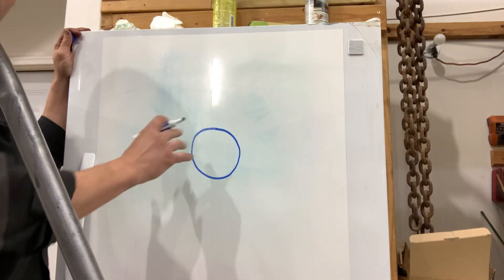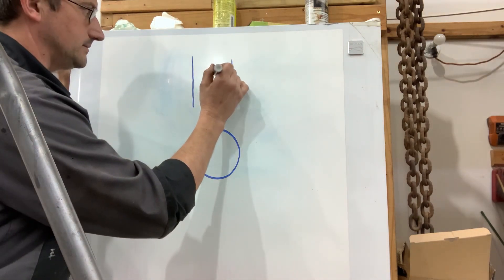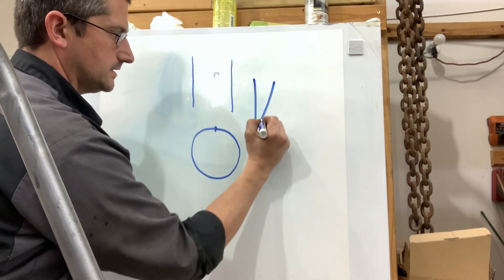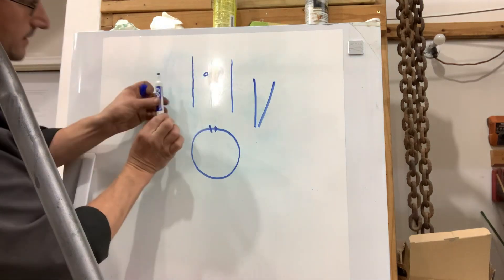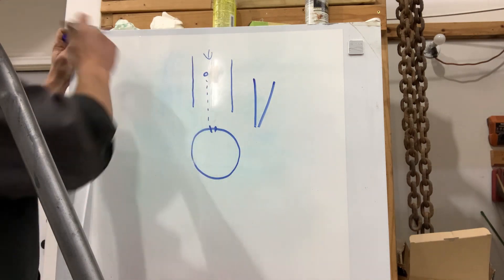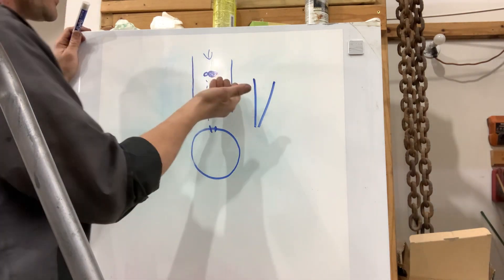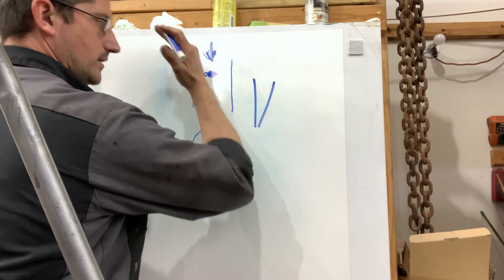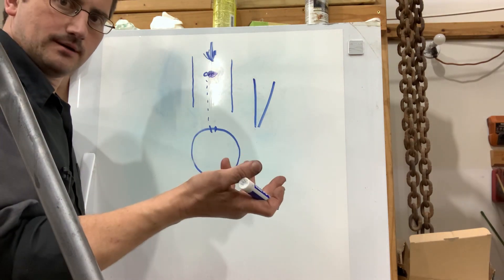Height of piston and offsetting the pin. Rotating the piston in the bore, how it effects height 🧐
John Welborn did a live in the question was asked, how does the piston relative to offset if it raises the best or lowers it. This is going to be one of possibly three other videos on the subject. I’ll be going over the relationship of cam timing and offsetting the piston as well in a lighter video.